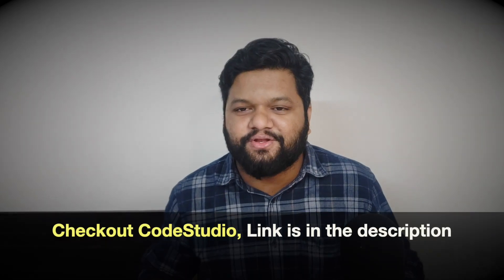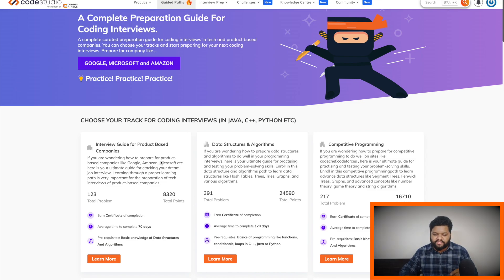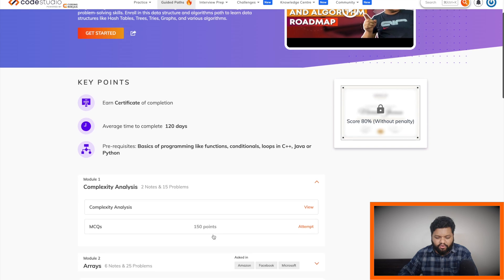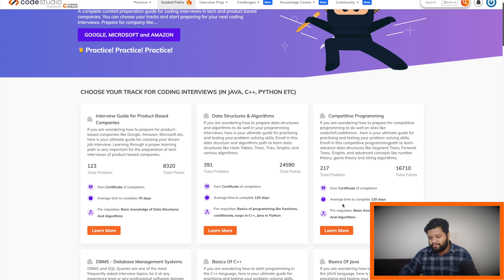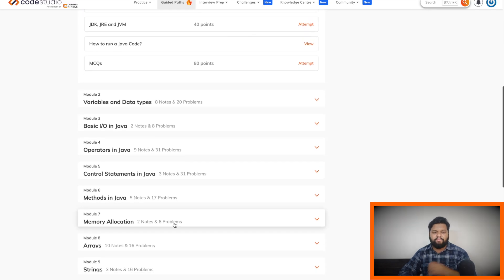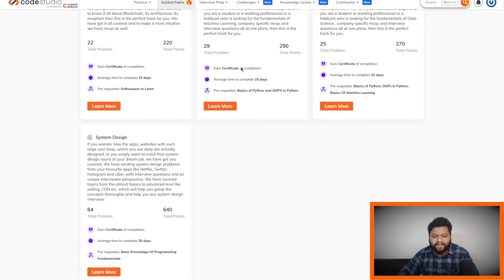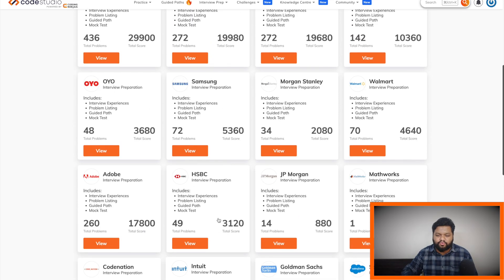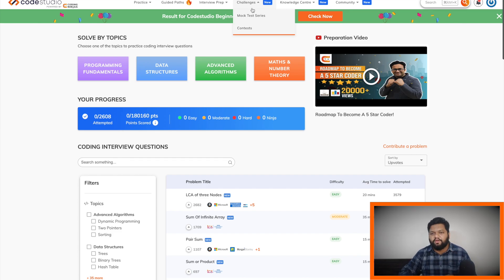FREE Interview Preparation Guide🔥 To CRACK Top Product COMPANY in Months🔥 Data & Software ENGINEER❤️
𝗗𝗶𝘀𝗰𝘂𝘀𝘀𝗲𝗱 𝗤𝘂𝗲𝘀𝘁𝗶𝗼𝗻𝘀:

✅ 0:00 -- How is it helpful?
✅ 2:25 -- Programming & DSA Guide
✅ 5:00 -- Competitive Programming Guide
✅ 5:33 -- DBMS Guide
✅ 6:34 -- Java Guide
✅ 7:04 -- Python Guide
✅ 7:58 -- Data Science & Machine Learning Guide
✅ 8:32 -- Interview Experiences
✅ 9:10 --Company Wise Preparation Guide
✅ 10:14 -- Coding & DSA Sheets